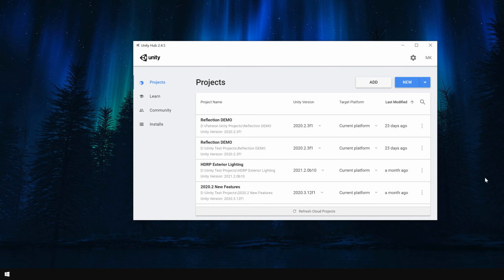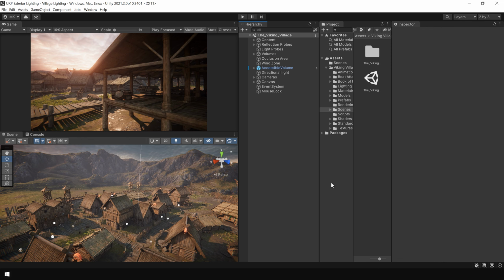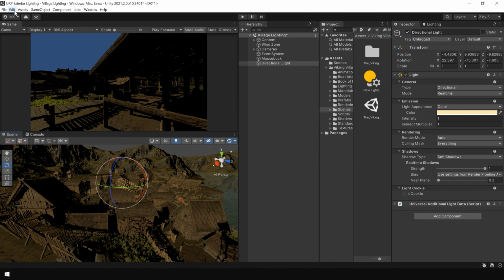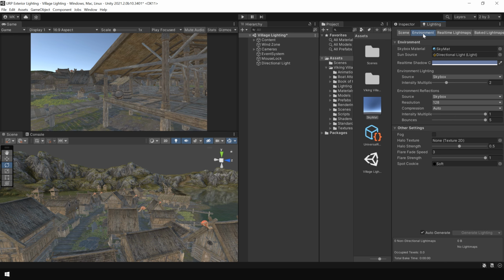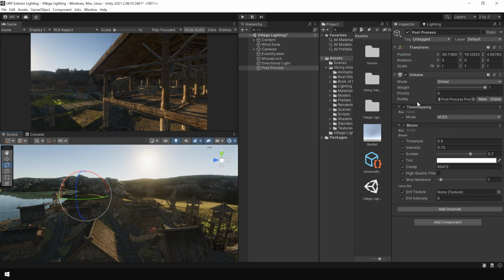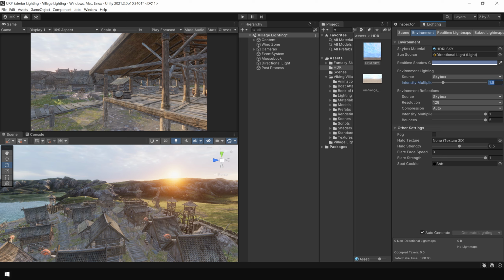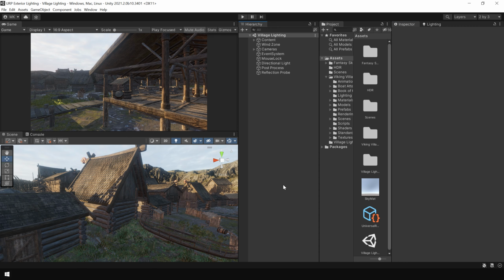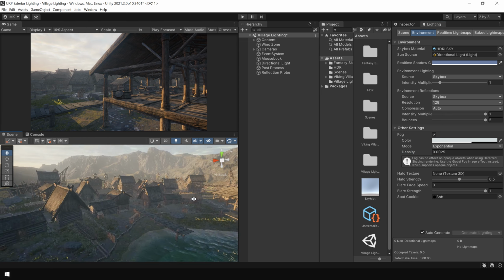Exterior Lighting in URP | Unity 2021.2 (Updated Workflow)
Learn how to light an exterior scene in Unity's Universal Render Pipeline (URP).

✅PC Configuration
INTEL i9 9900K , NVIDIA RTX 3070, 32 GB RAM, SSD 500GB
☑️Quick Links :☑️
Introduction -                                               00:00
URP Project setup                                     00:10
Adding Sunlight                                          03:15
Adding Environment and Sky                    05:23
Adding Fantasy Sky Box                             8:27
Adding HDRI Sky                                          9:16
Adding Reflection Probe                            10:33
Adding Ambient Occlusion                        12:18
Adding Post Effects and Fog                     13:05
Final Result and Patreon Support             14:23